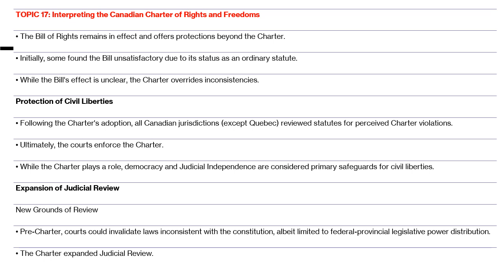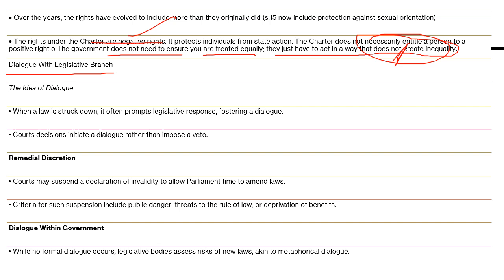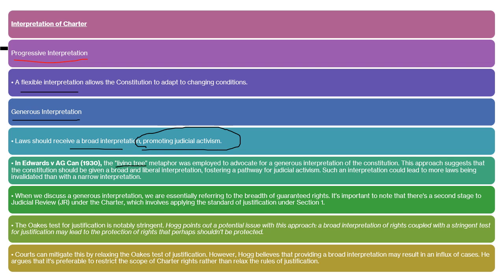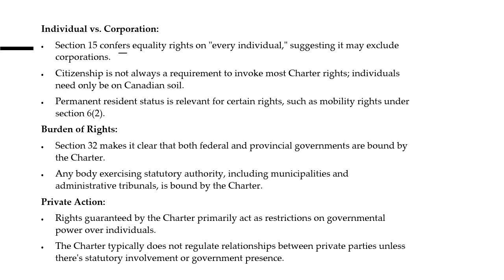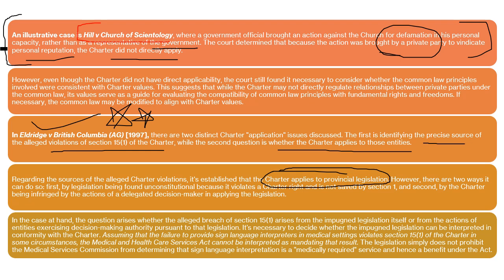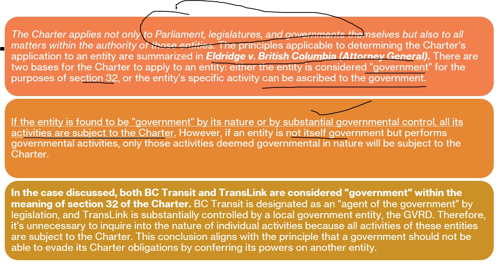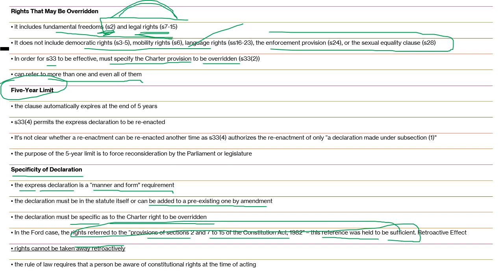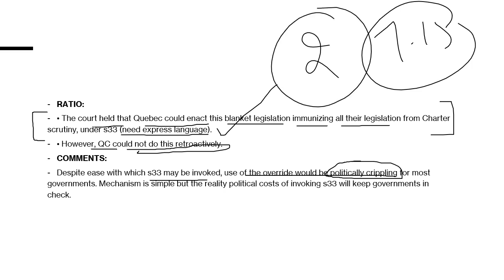LECTURE 7:NCA CONSTITUTIONAL LAW│Course│June 18│Notes│ IRAC│Tutor│Studymaterial│CheenuSharma